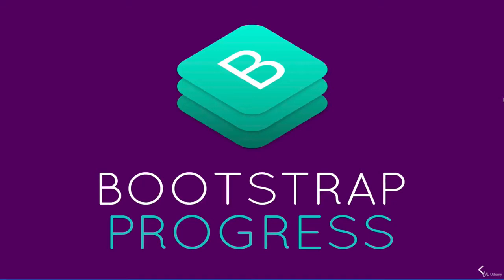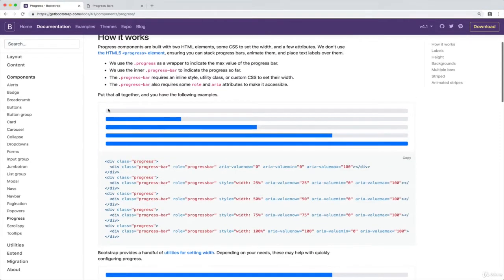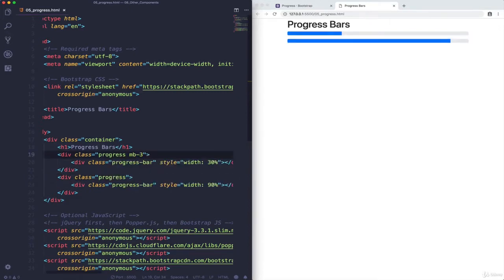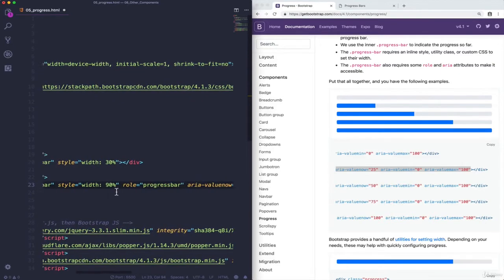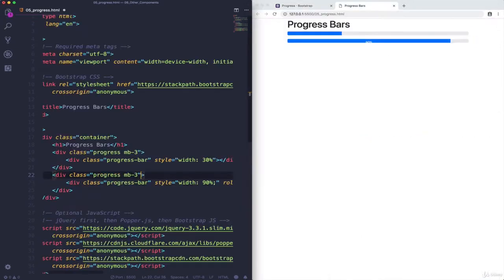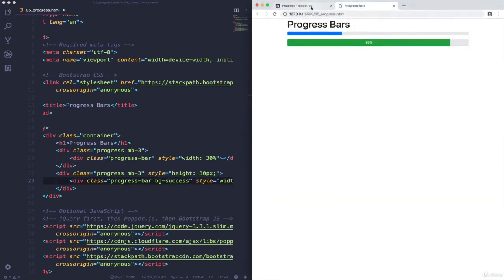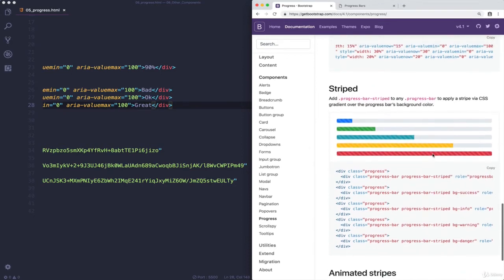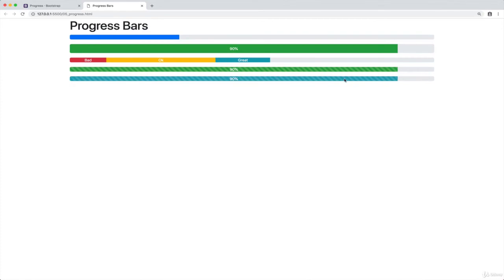Progressive Bar In Bootstrap 4 || Learn Bootstrap